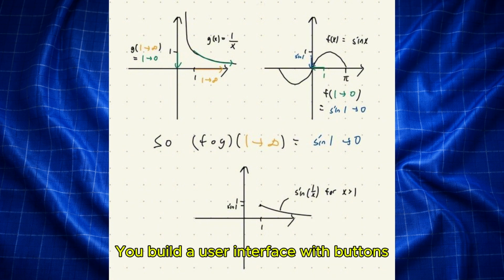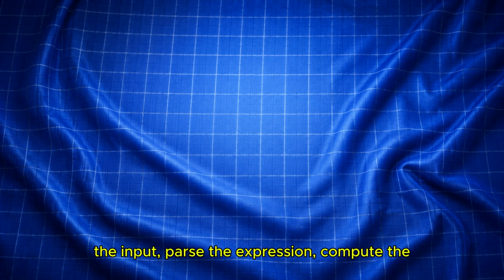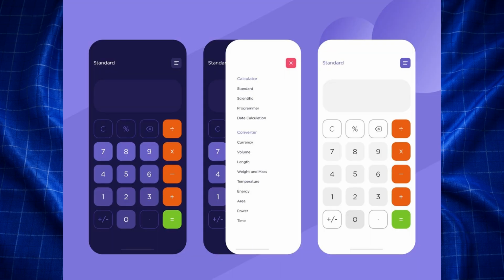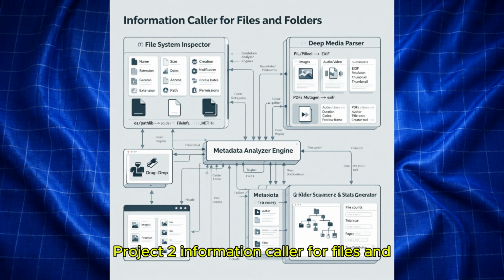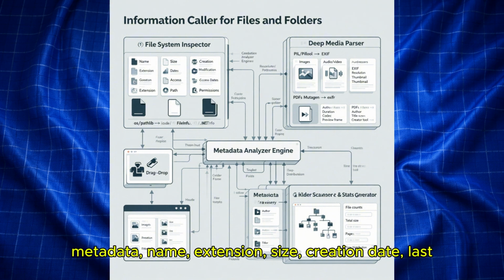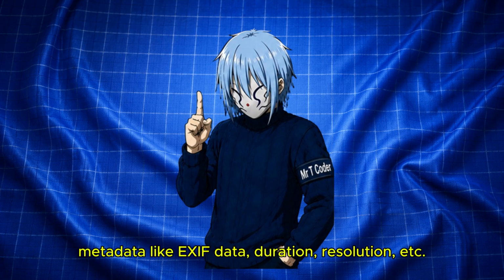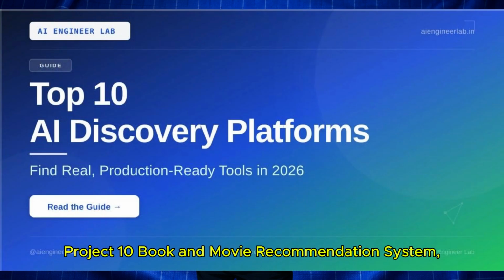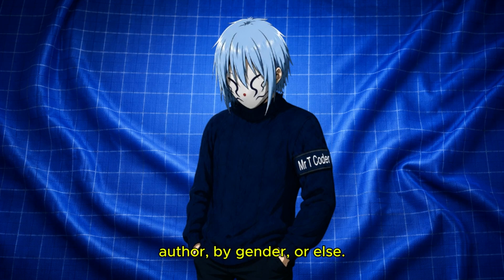Projects to try in 2026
This time, no project, I propose you simple projects as well as improvement ways.